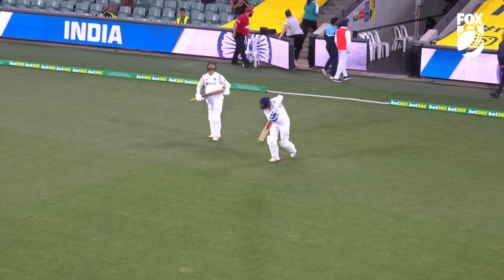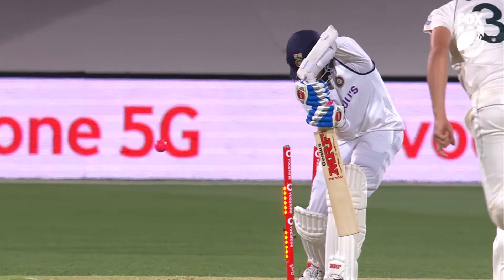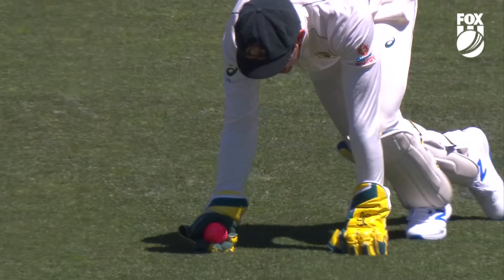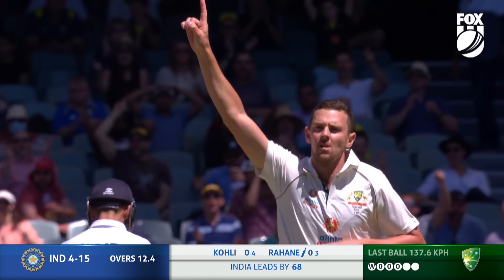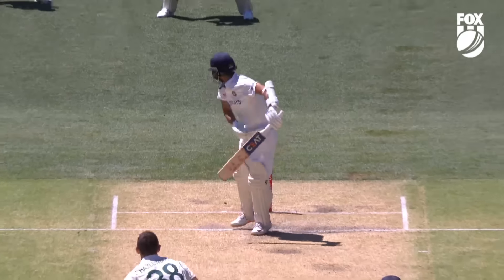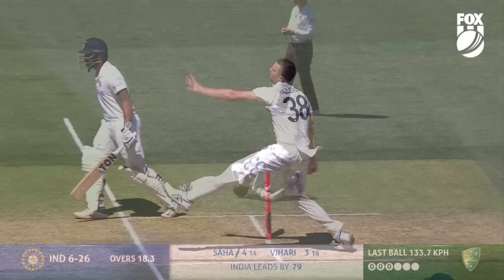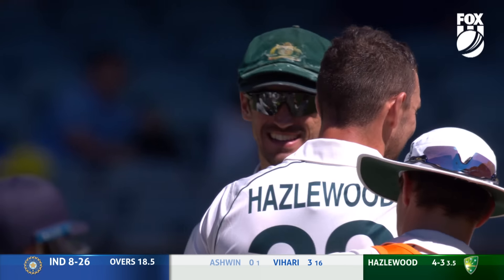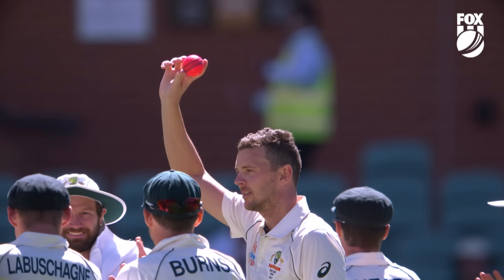India all out for 36 I Fifth lowest Test score in history I Fox Cricket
India were dismissed for their lowest Test score ever at the Adelaide Oval

Australian fast bowlers Josh Hazlewood and Pat Cummins produced one of the finest spells of bowling in cricket history to dismiss an Indian team led by Virat Kohli for just 36 in the first Test of the 2020/21 Border-Gavaskar Trophy.